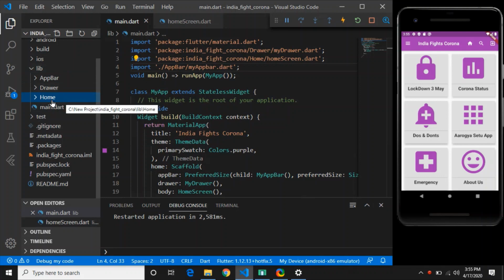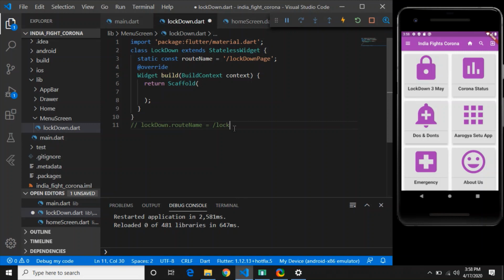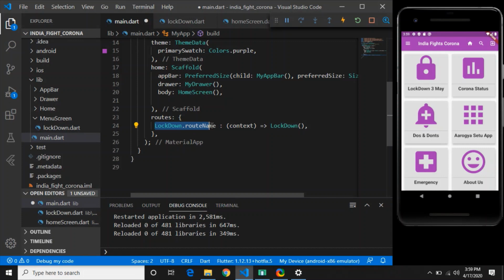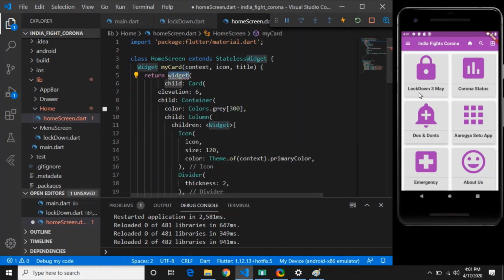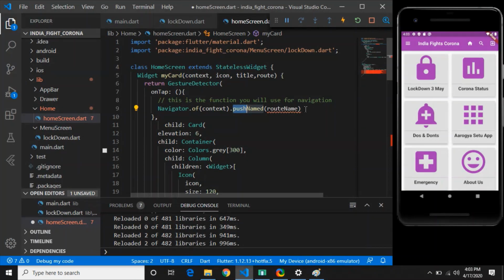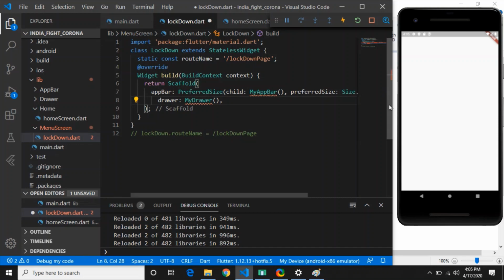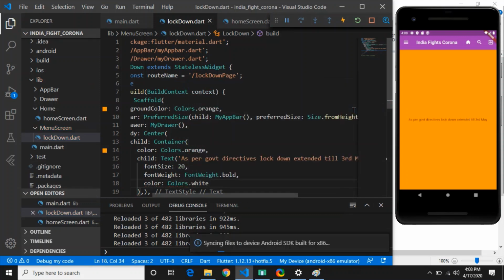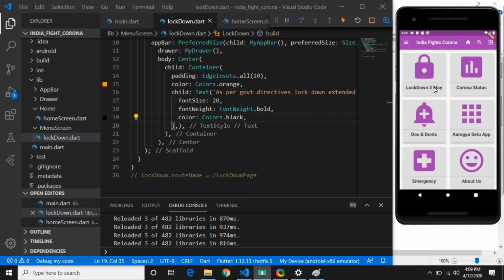Learn to Develop Android App | India Fights Corona App | Part 7| Flutter & Dart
Navigation and Screens

Complete course for android/iOS app development from scratch. No in-depth knowledge of programming knowledge is required.You should be passionate about learning something new and this is the opportunity for you.
App design has been kept simple considering the beginners and novice.